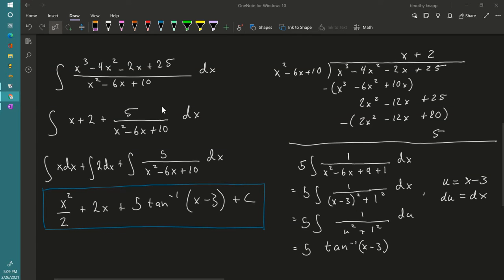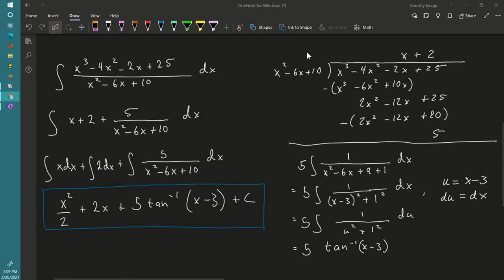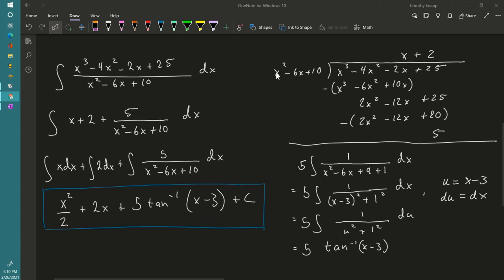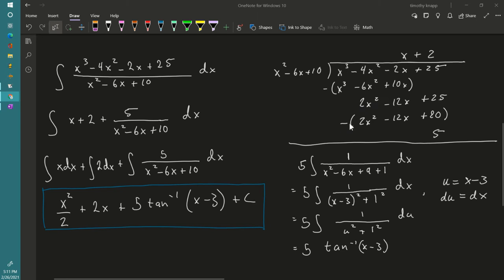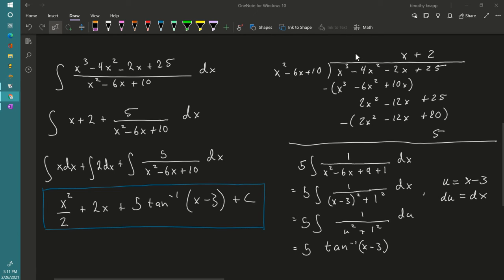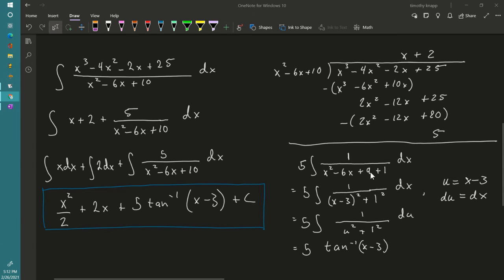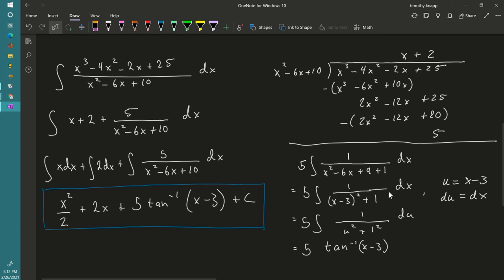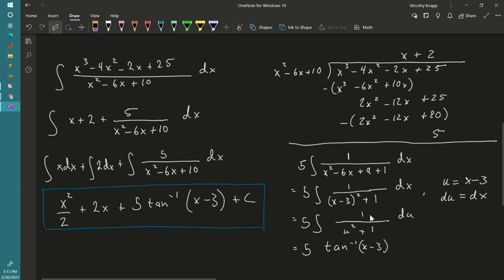Integration by long division with completing the square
Integration by long division, trig substitution, completing the square